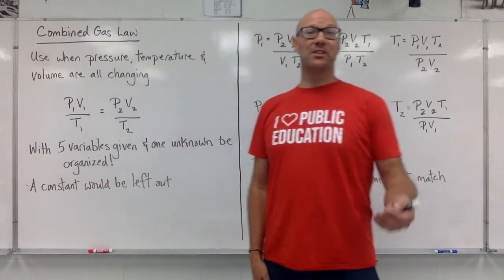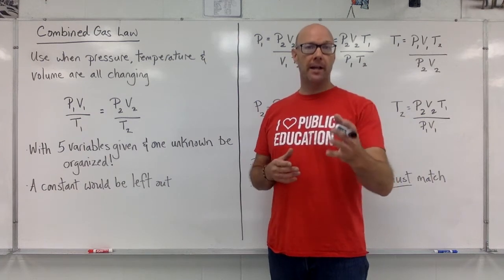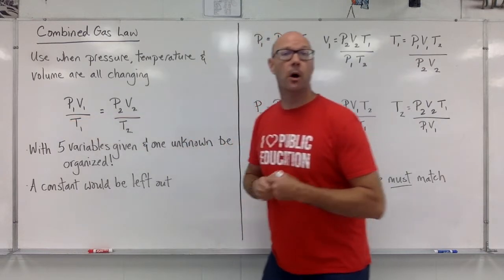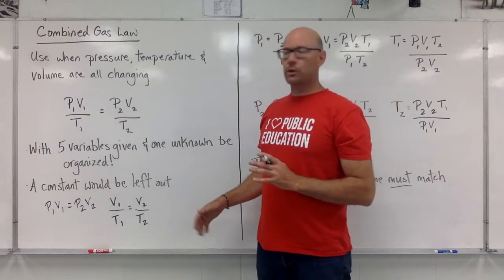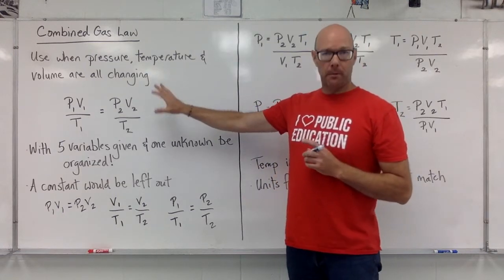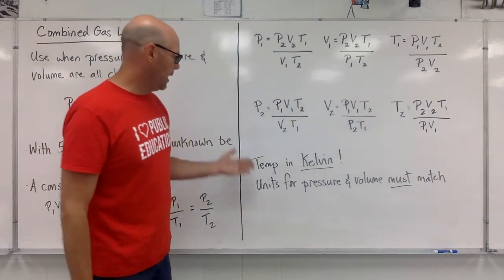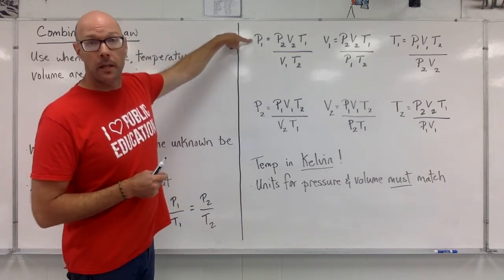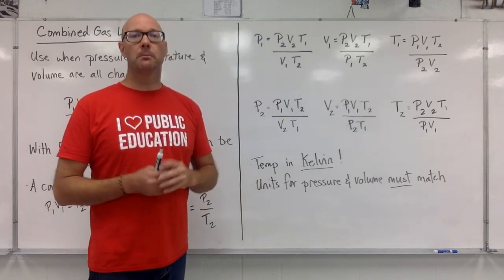Combined Gas Law